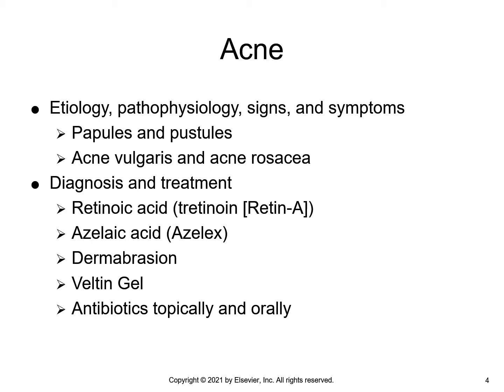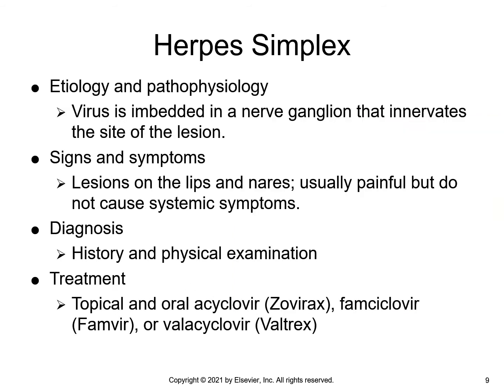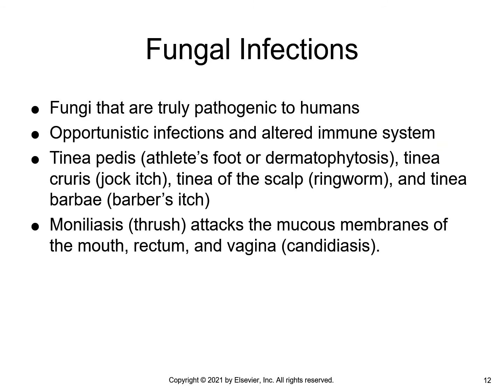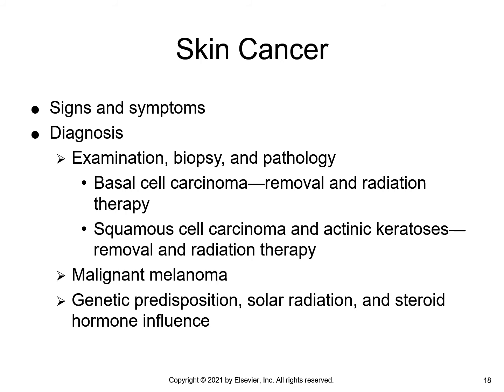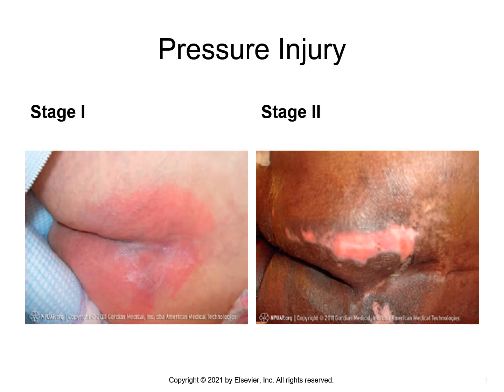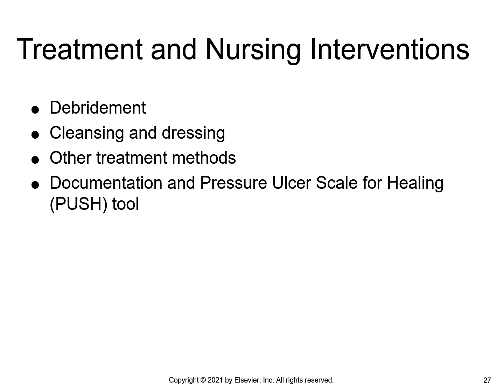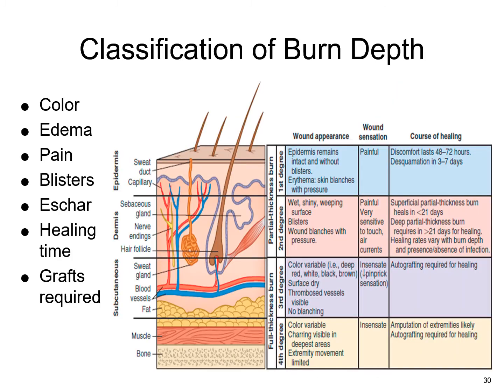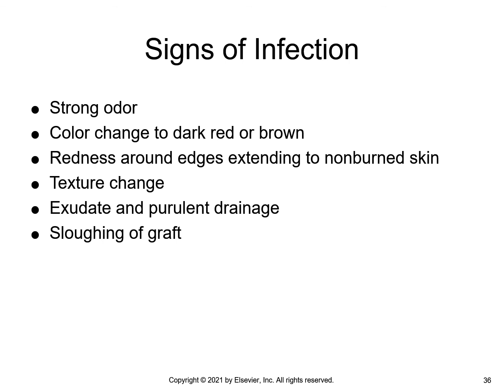NUR150 Chapter 43 Care of Patients With Integumentary Disorders and Burns